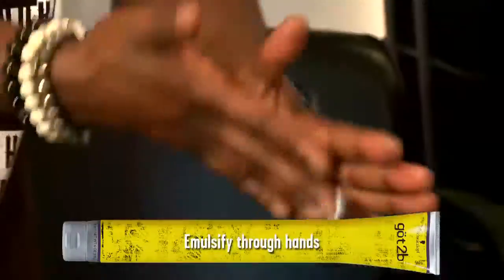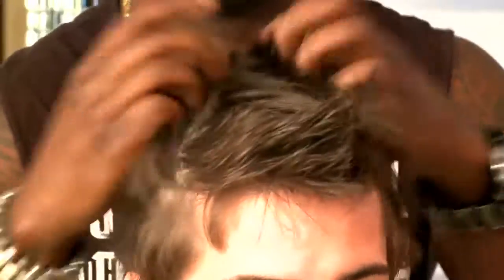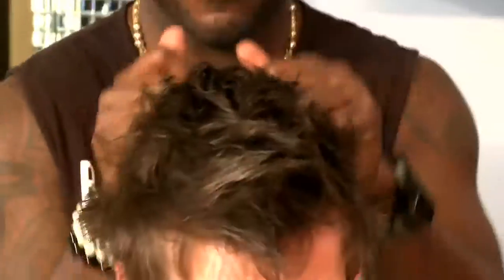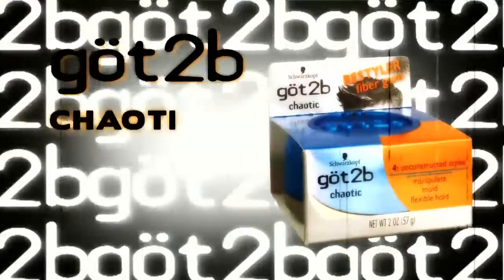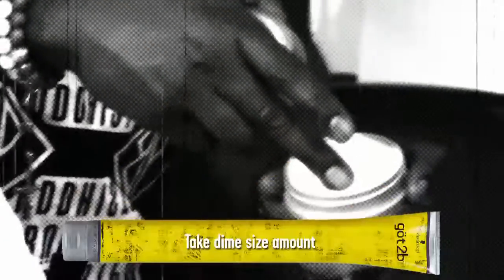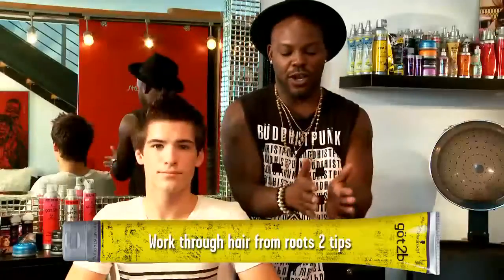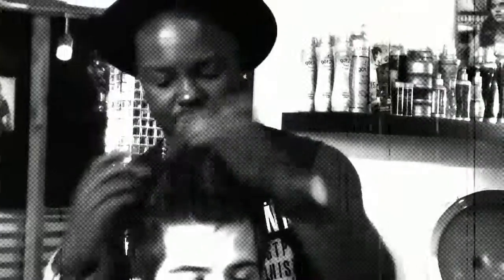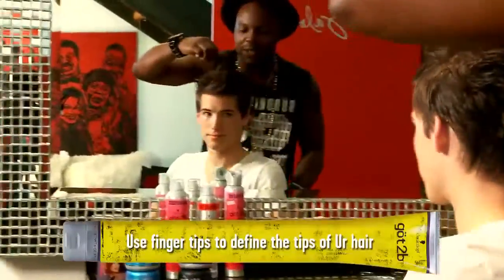How to look like One Direction with Got2b - AMAs 2013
Larry Sims styles a fan like Harry Styles from One Direction with Got2b products.